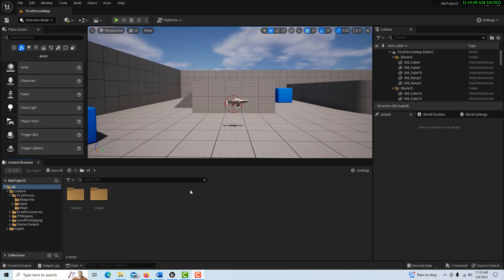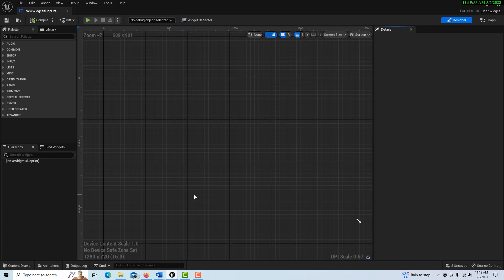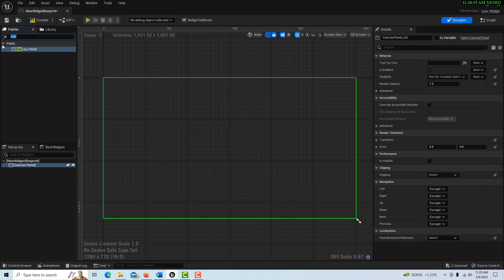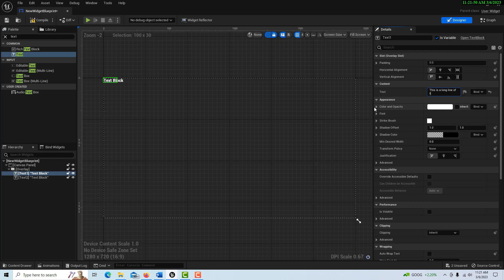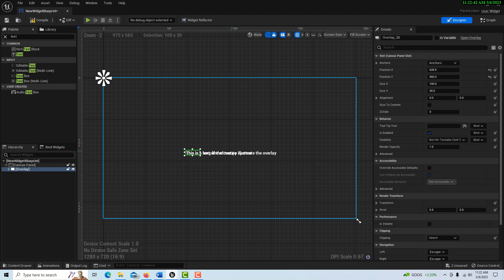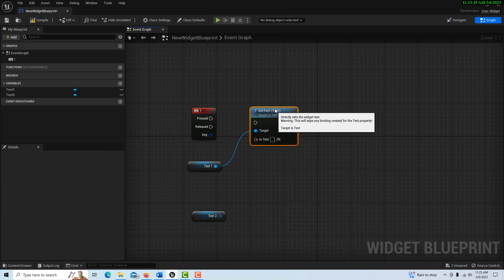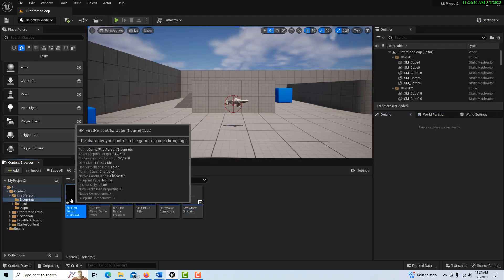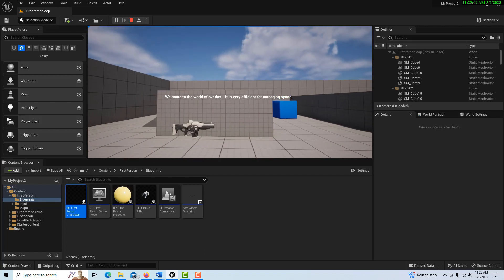Understanding How Useful the Overlay is in Unreal Engine.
Just think of the overlay as the same as the layers in Photoshop. Same thing but in a controllable region of the screen. Video illustrates the point.